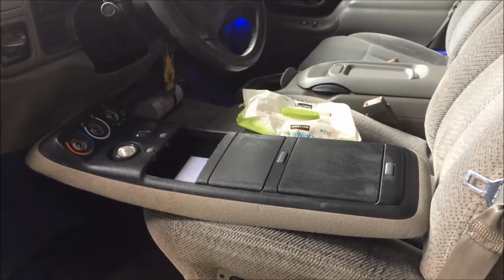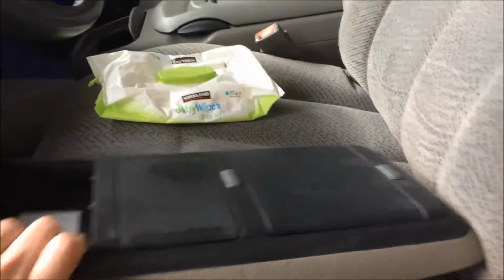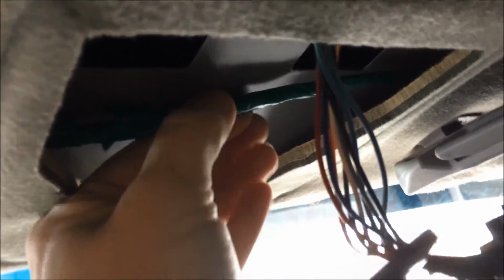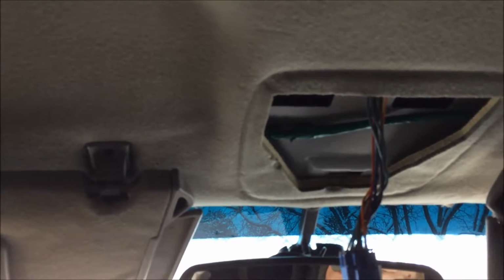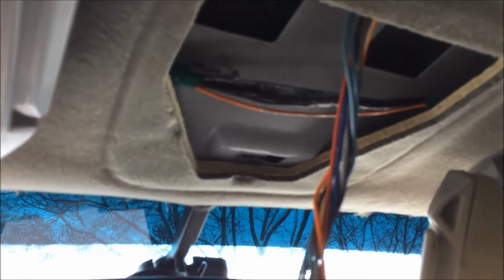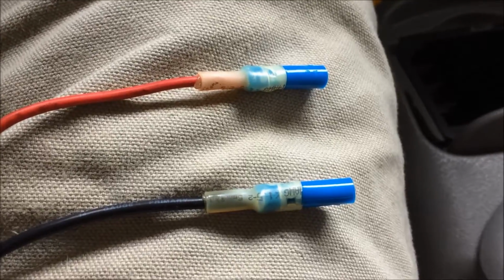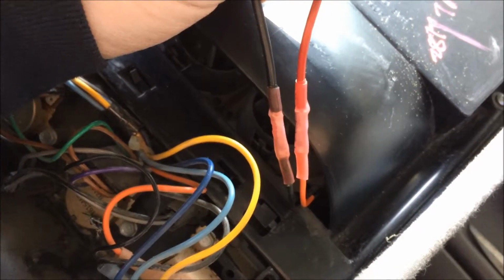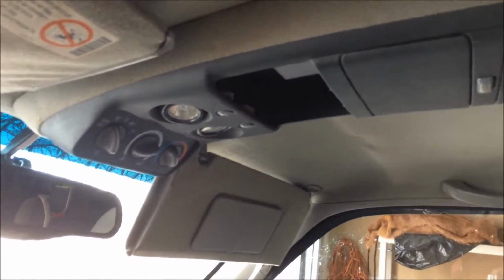20170224 Suburban Long Headliner Console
It's just a small touch, but it makes a difference to me.  And considering I only paid $8 for the part, why not?  My old 2000 Z71 Tahoe had this style headliner console and I liked it then.  Wasn't all that hard to install this in my Suburban.